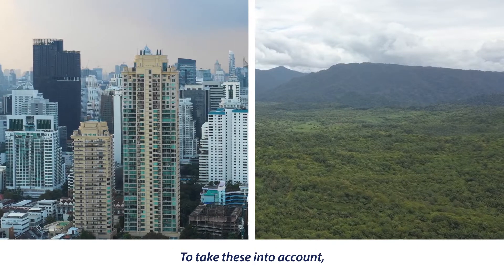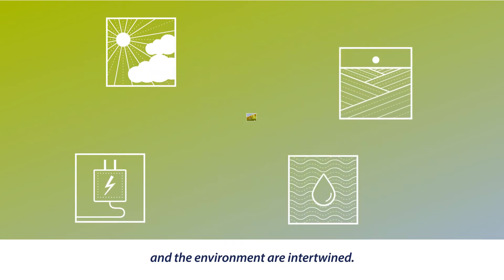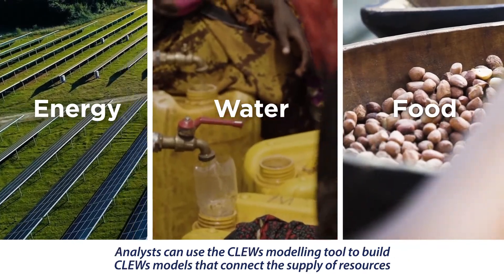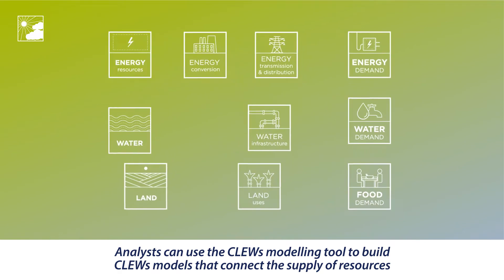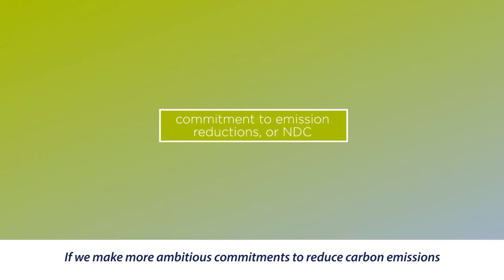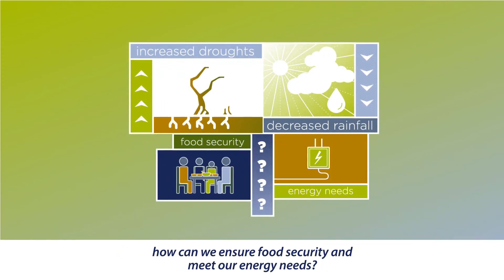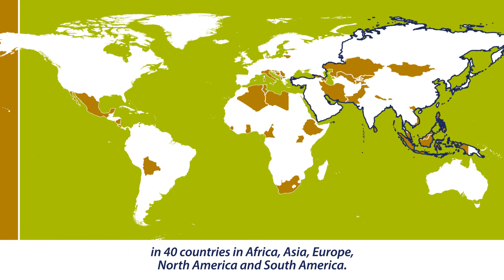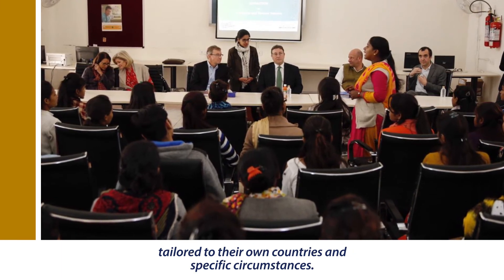How to advance the 2030 Agenda with the Climate, Land-Use, Energy and Water Systems Models (CLEWs)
CLEWs is an open source tool that allows for the analysis of interlinkages and tradeoffs existing between water, food and energy security and resources, which both contribute and are vulnerable to climate change.